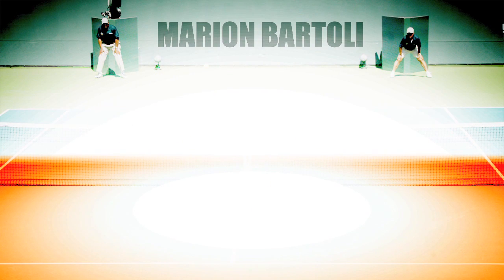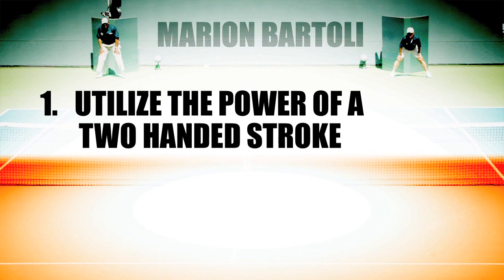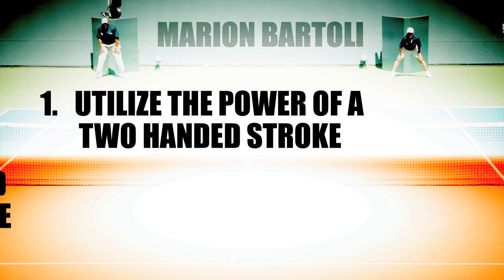Marion Bartoli - BNP 2008